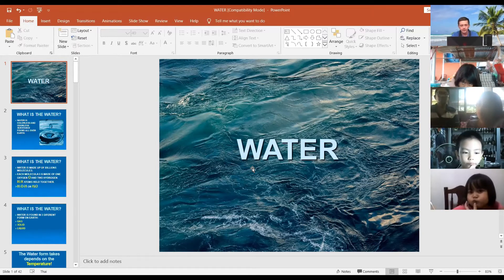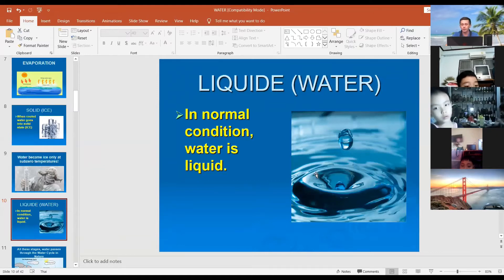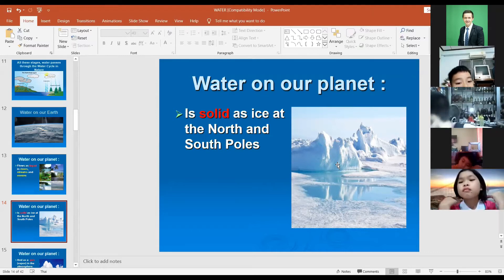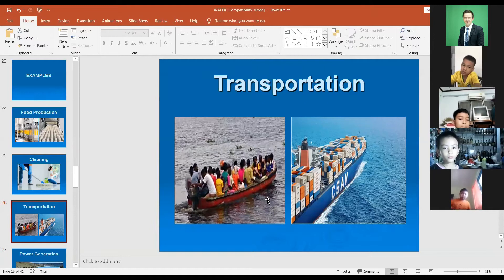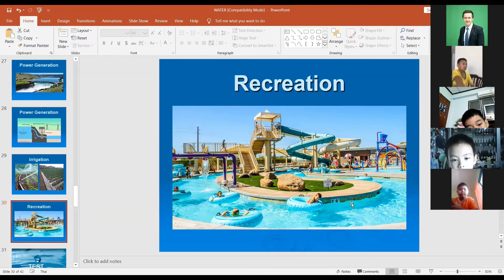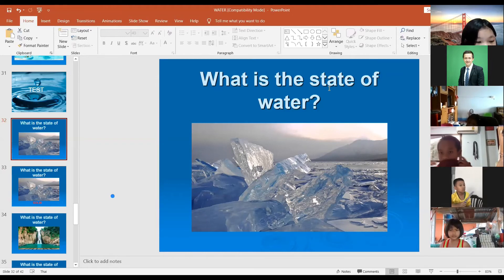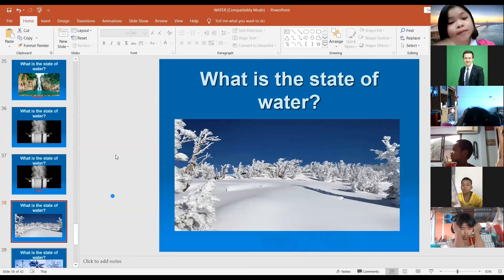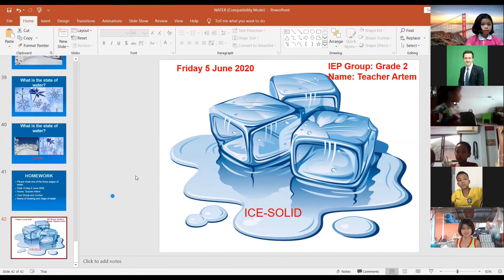T.Artem English Primary 2 Water || 29/05/2020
เรียนวันที่ 29/05/2020
Topic : Water
โรงเรียอนุบาลพิจิตร